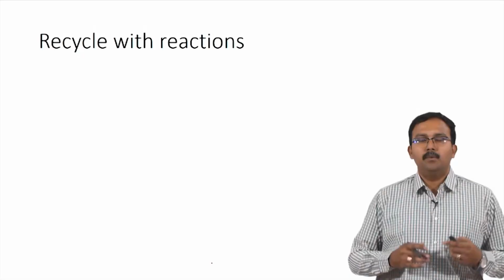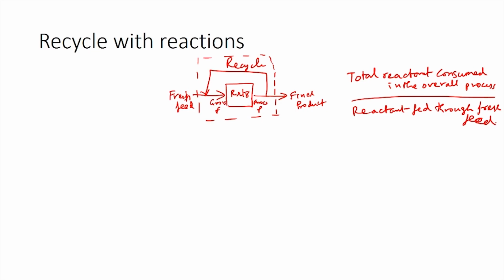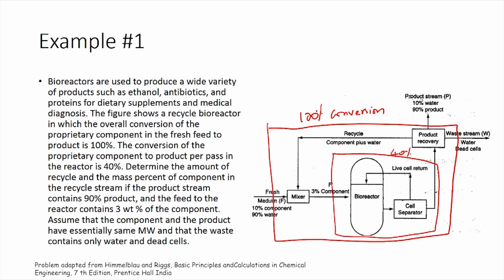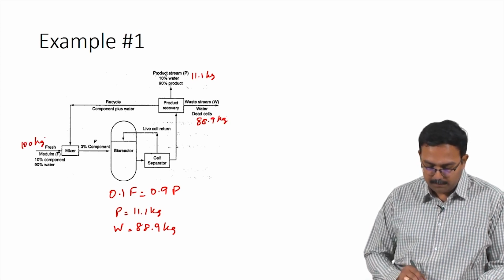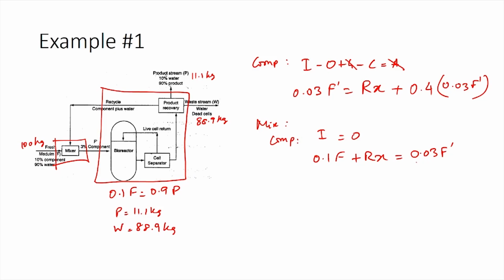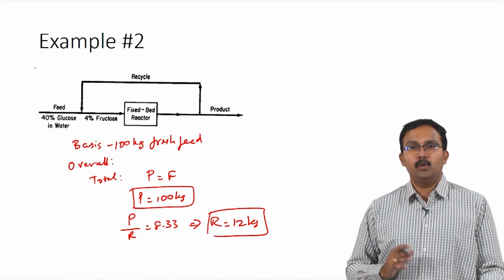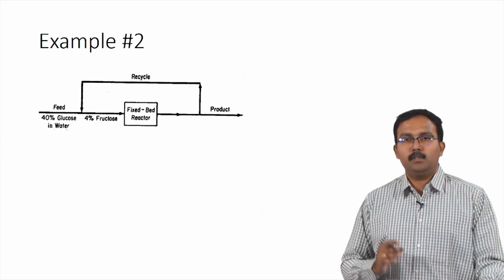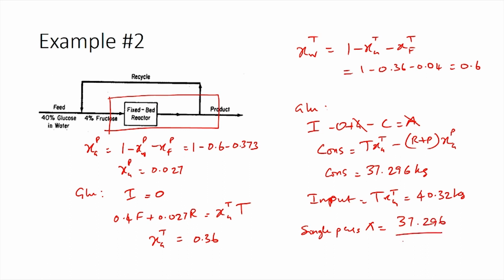Recycle with Reactions